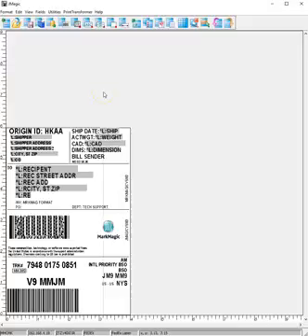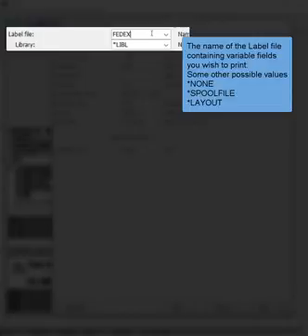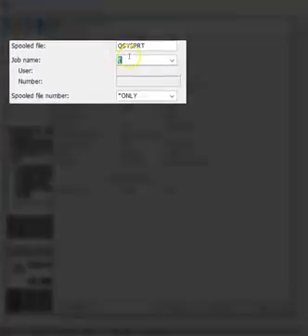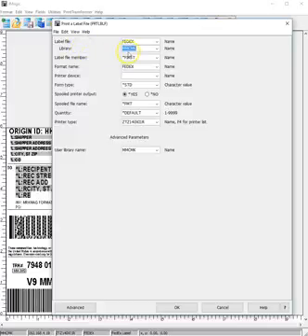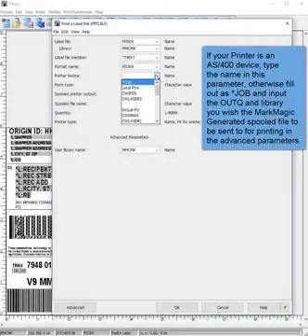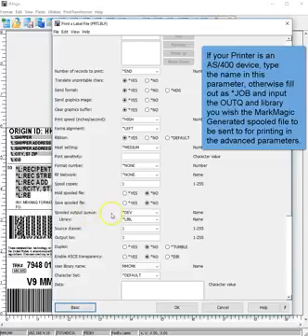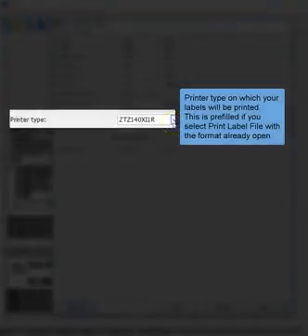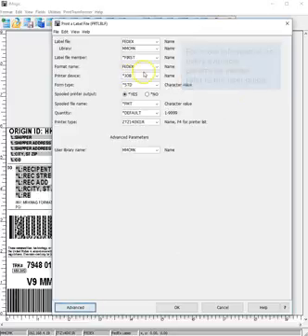How to Print a Label File With JMagic (AS/400)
In this tutorial, we will show you how to print a label file with JMagic on the AS/400 or IBM i. To learn more go